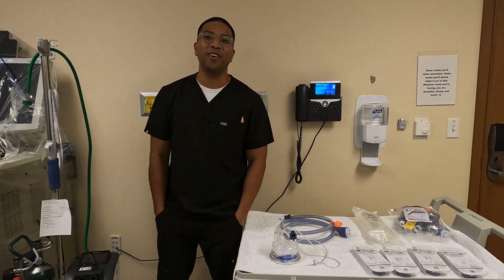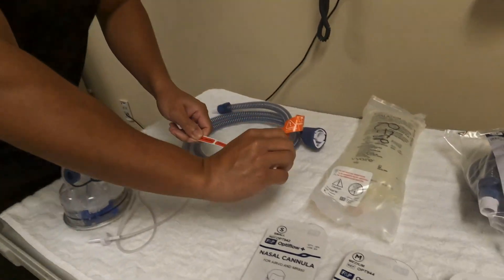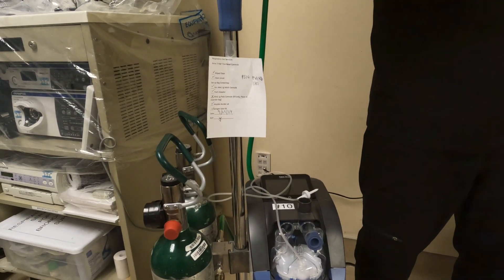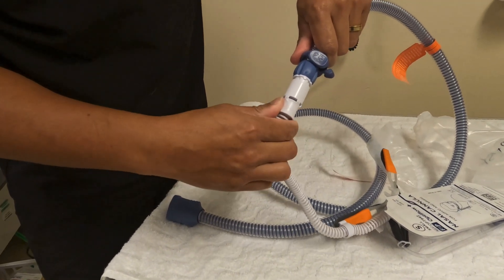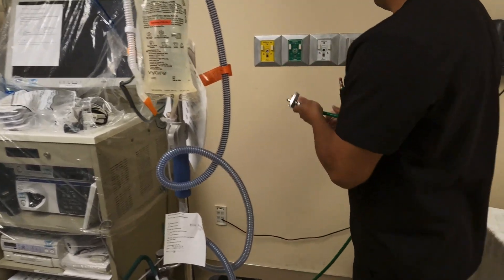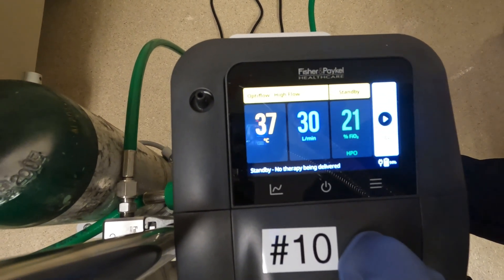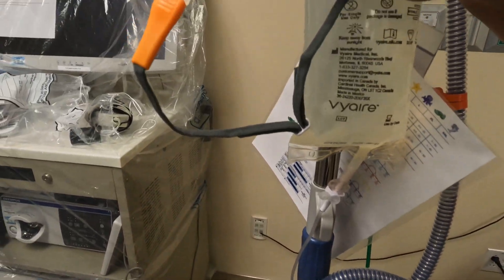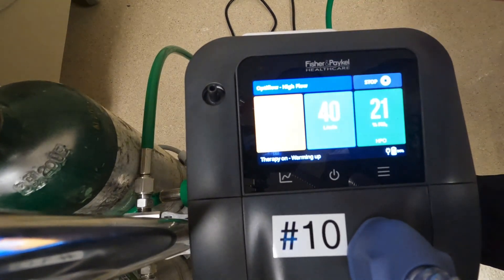AIRVO High Flow System set up by Brian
AIRVO is a respiratory support device that delivers warm and humidified respiratory gases to spontaneously breathing patients through a variety of patient interfaces.